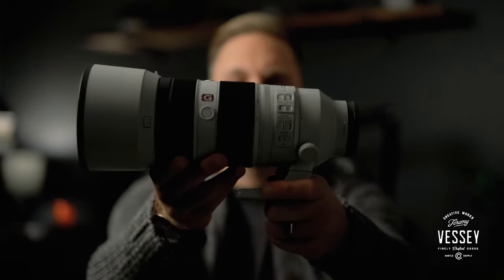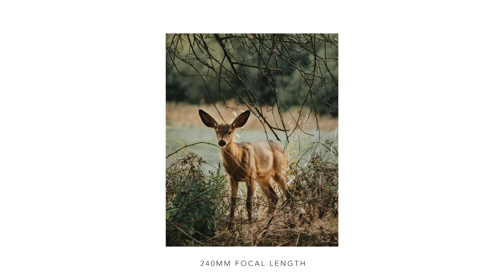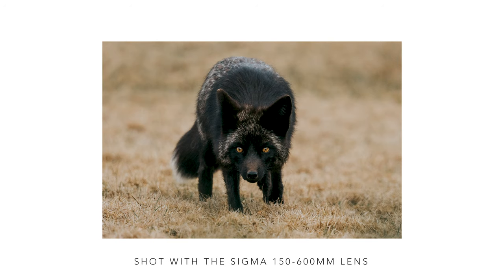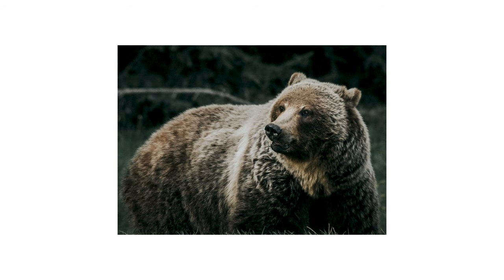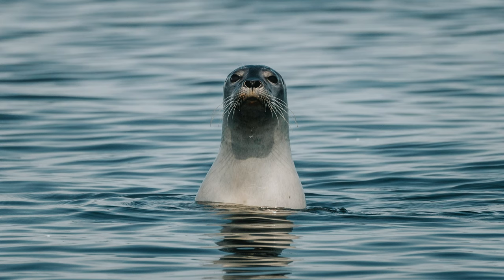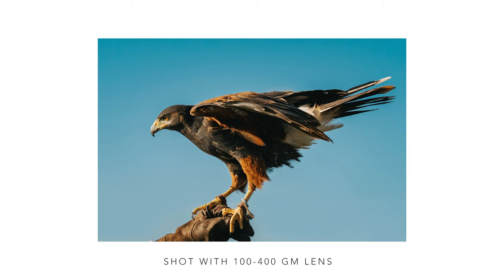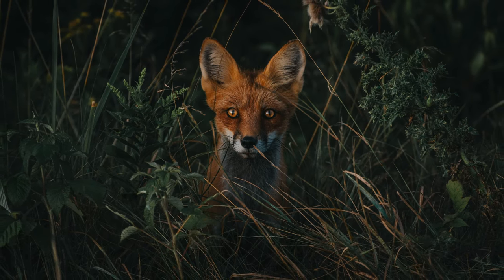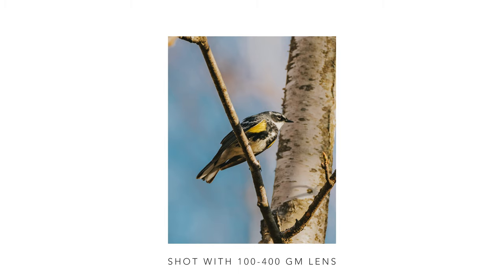I finally got the Sony 100-400mm GM Lens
I've used a few long lenses for my Sony camera and last year finally purchased the 100-400mm GM lens. In this video I go over my experience with the Sony 24-240mm, the Sigma 150-600mm and the Sony 100-400mm GM. You can find the links below for my gear, lightroom presets and more.

Sony 100-400 GM